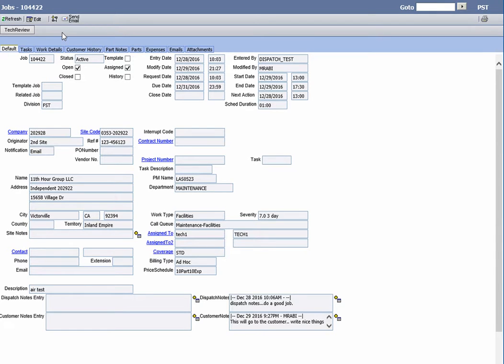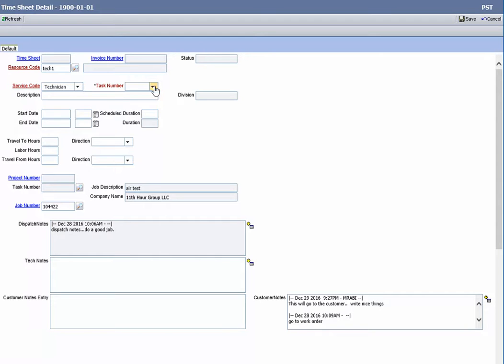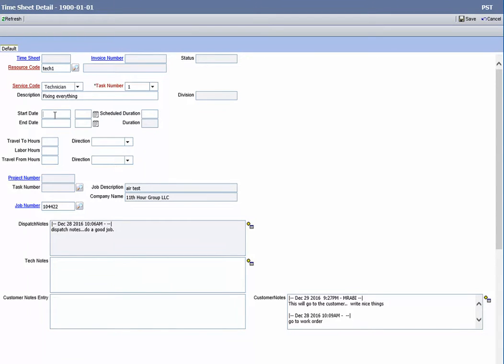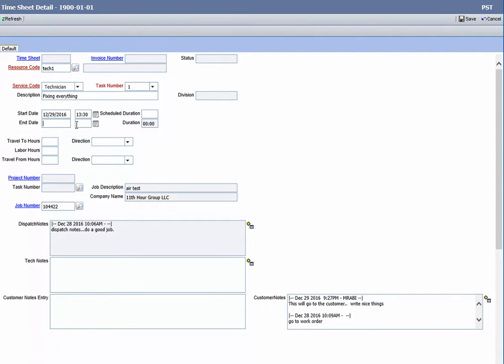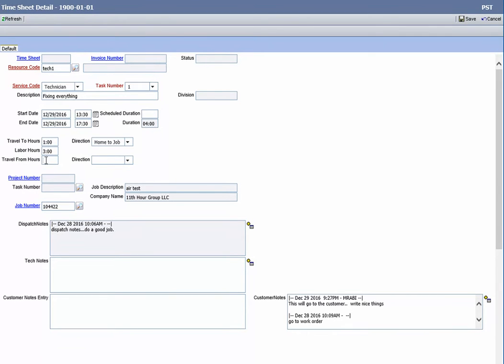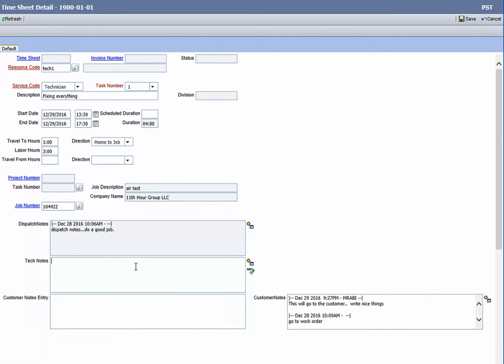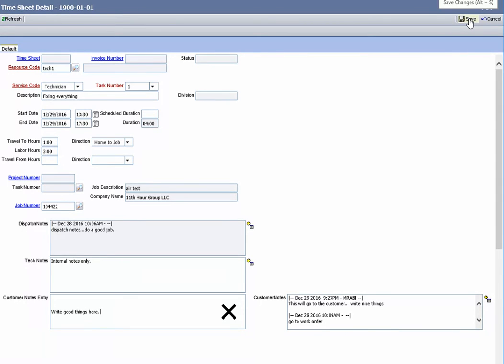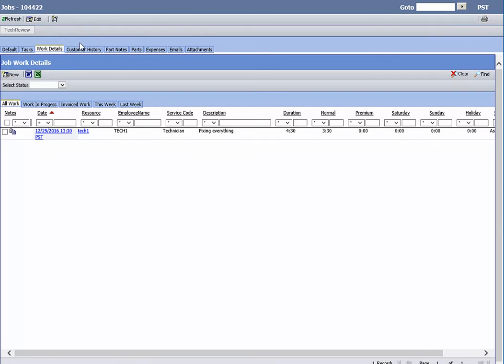TimeEntryJob FST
Job Time Entry FASTECH